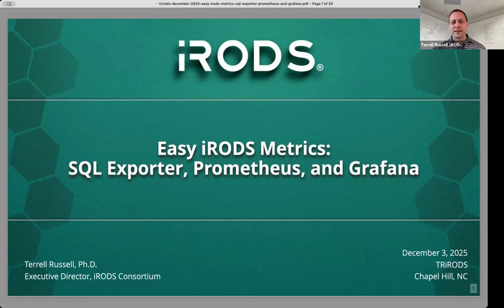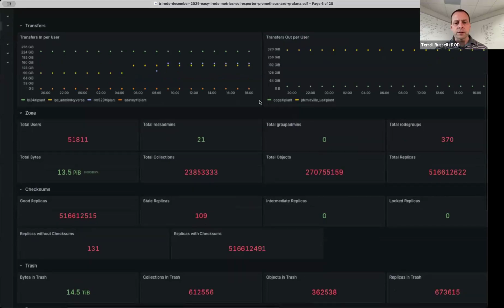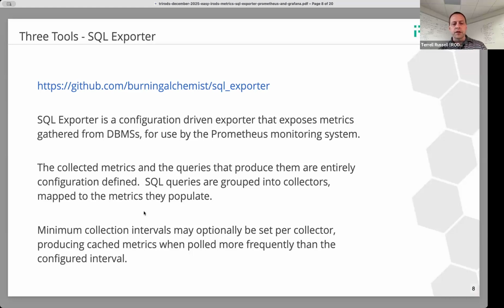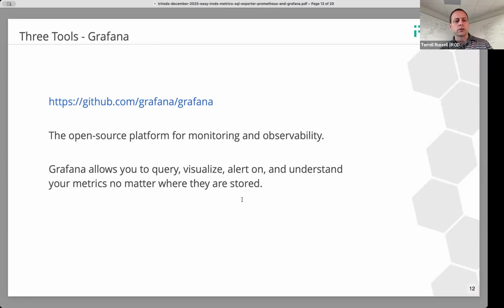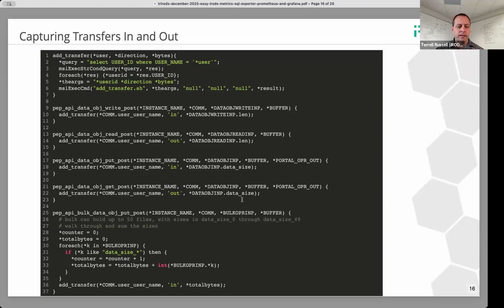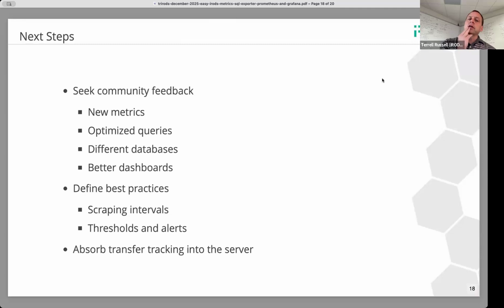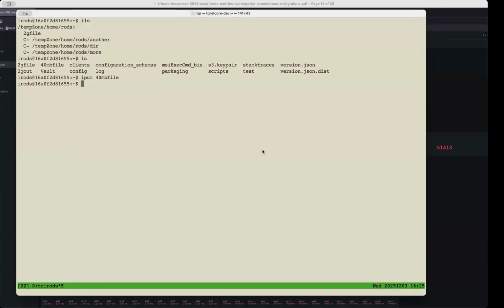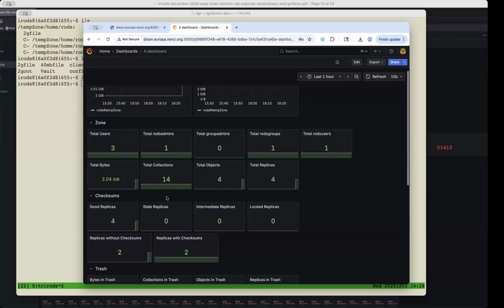TRiRODS: Easy iRODS Metrics: SQL Exporter, Prometheus, and Grafana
Held on Wednesday, December 3, 2025, Terrell Russell (iRODS Consortium) presented:

The irods_demo repository has recently added some dashboarding to show basic time-series information about an iRODS zone. It uses three open-source tools to query the iRODS catalog, export a set of values periodically, and then graph the results. This talk will cover the design of this approach and a demonstration of the toolchain.